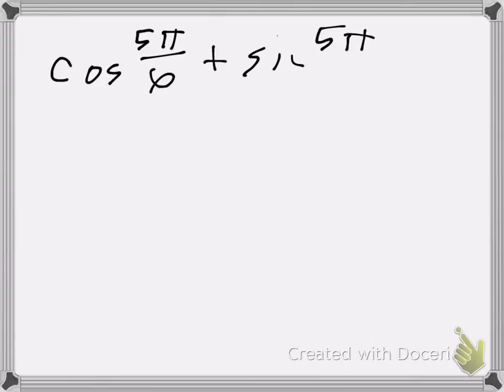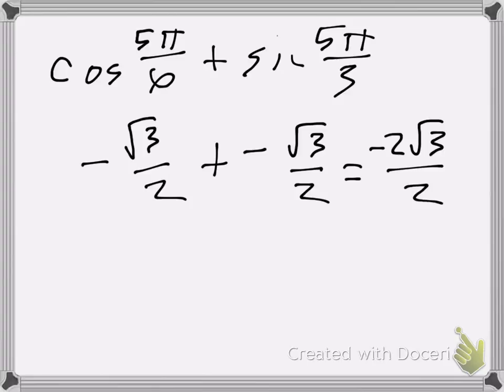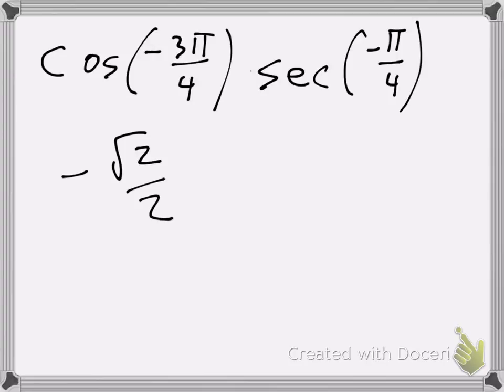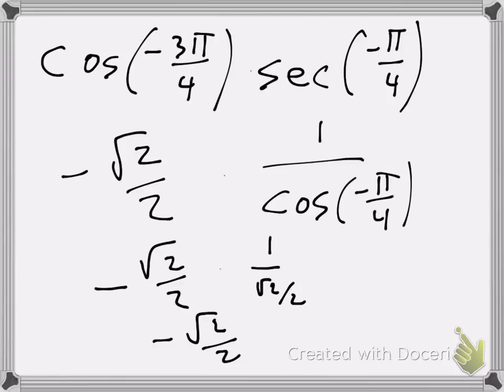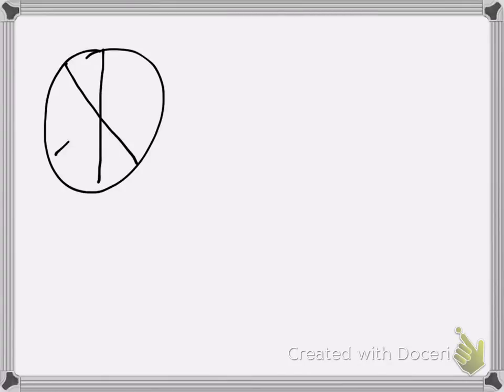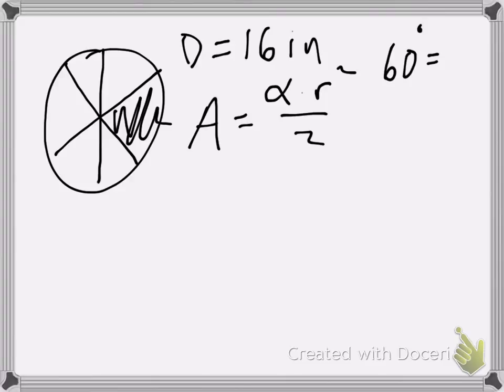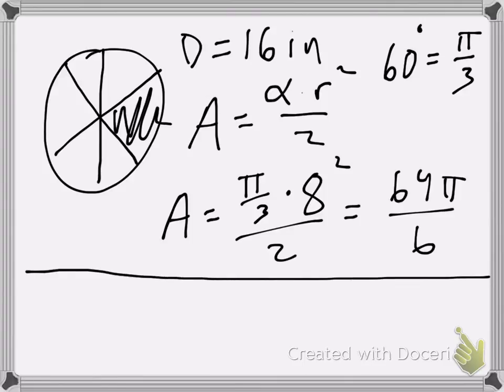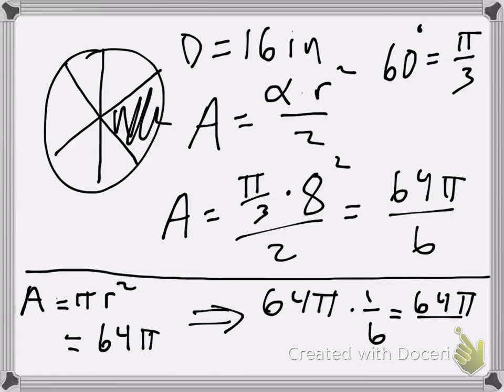MAT 122 Exam 1 Review 4b, 4c, 14